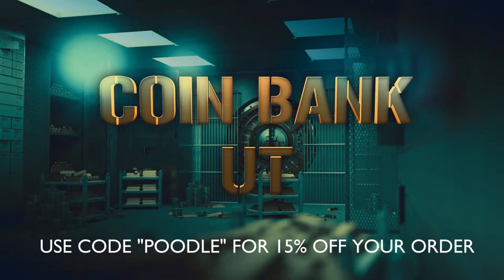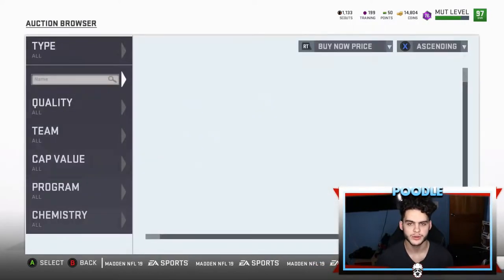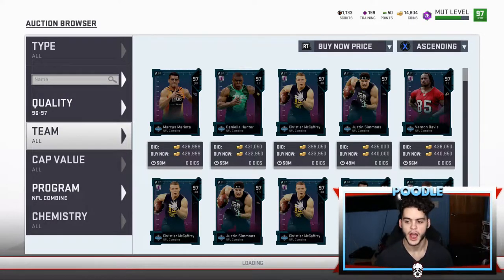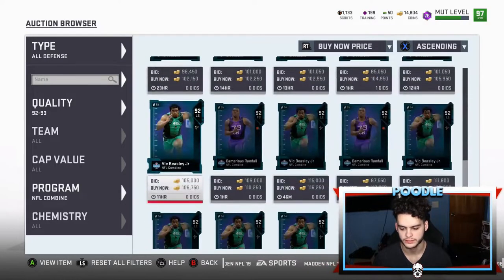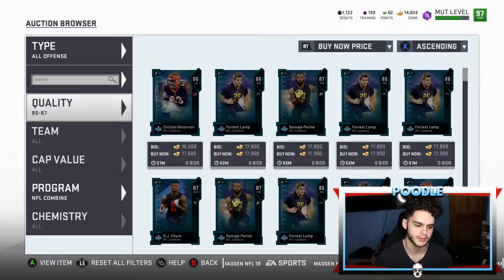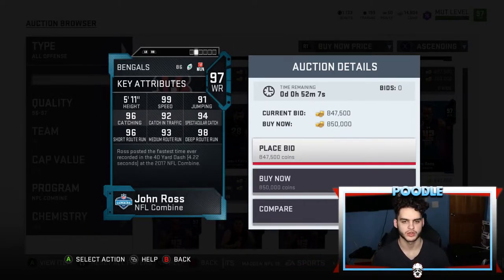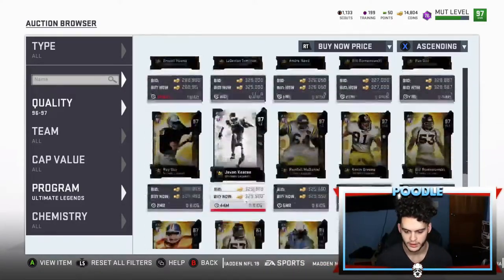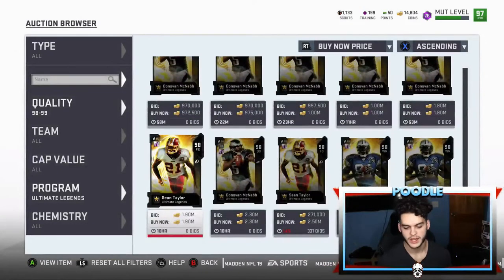INSANE SNIPING FILTERS TO MAKE MILLIONS OF COINS! | MADDEN 19 ULTIMATE TEAM